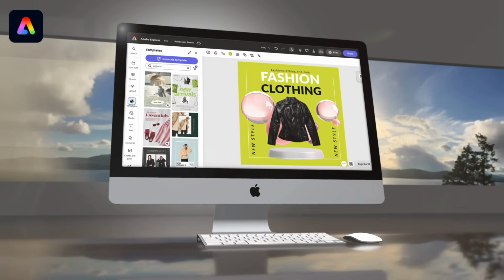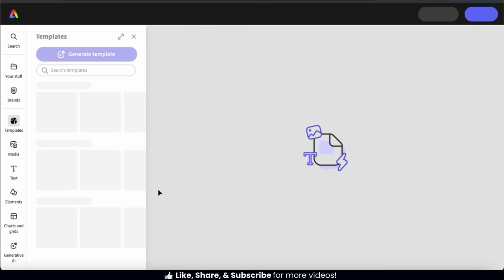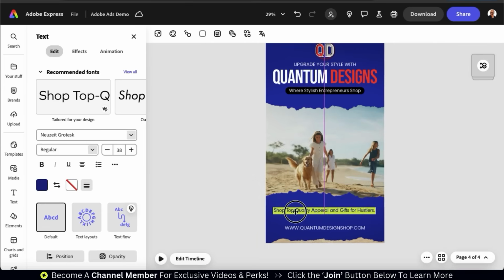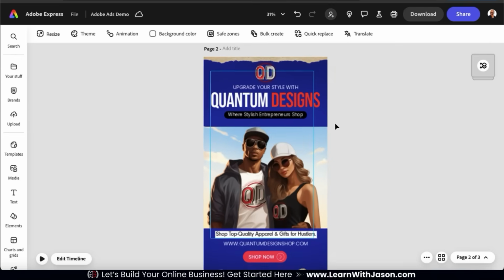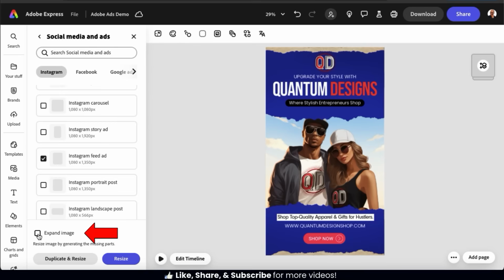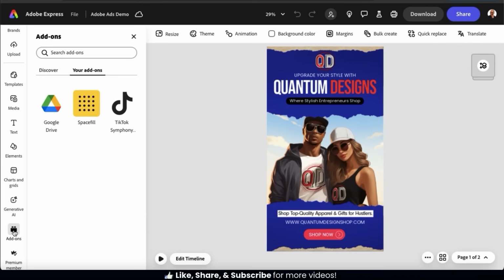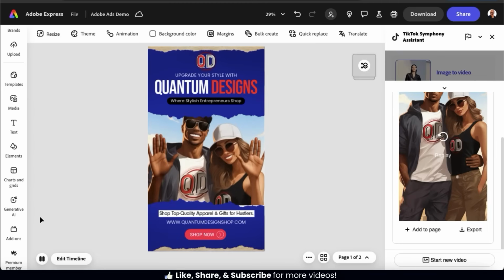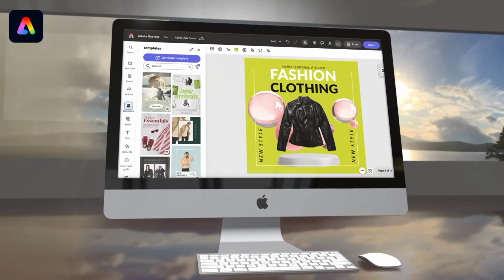How To Create Winning Ads for ANY Platform | Adobe Express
Streamline your ad creation process with Adobe Express - create online ads that actually convert!

How to Create Winning Ads with Adobe Express

Looking to craft professional, eye-catching ads that actually drive results?

In this video, I’ll be demonstrating how to streamline your ad creation process using Adobe Express! Adobe Express simplifies the entire ad creation process with its user-friendly tools, powerful AI features, and platform-specific integrations.

And with access to thousands of ready-made templates, you can create professional ads for any platform (such as TikTok, Google, Meta, or LinkedIn) in minutes.

Here’s what we cover:

- Templates: Browse customizable ad templates for TikTok, Google, Meta, LinkedIn, and more.
- Resize with AI: Instantly resize your ads for multiple platforms.
- Safe Zones: Discover how to check ads against platform requirements with Safe Zones
- Image-to-Video: Transform static images into engaging, conversion-boosting videos (TikTok Symphony Assistant).
- Direct Publishing: Seamlessly upload your ads to top platforms directly from Adobe Express.
- And more!

From creating your ads to publishing, Adobe Express simplifies ad creation with  its seamless end-to-end workflows, powerful AI tools, and platform-specific integrations.

Watch now and let’s streamline your ad creation process with Adobe Express!

00:00 Adobe Express Ad Creation | Introduction
00:46 Browse Customizable Templates
02:10 Create Ad (Customize Template)
03:35 Safe Zones
04:28 Resize Ads For Multiple Platforms
06:25 AI Image to Video | TikTok Symphony
08:29 Direct Publishing (TikTok Ad Manager)

CHANNEL MEMBERSHIPS

Gain access to exclusive content and unlock cool perks by becoming a channel member!